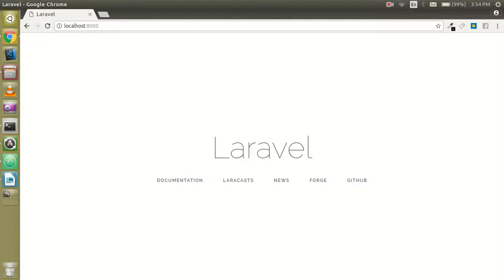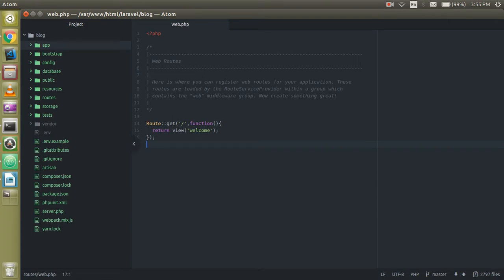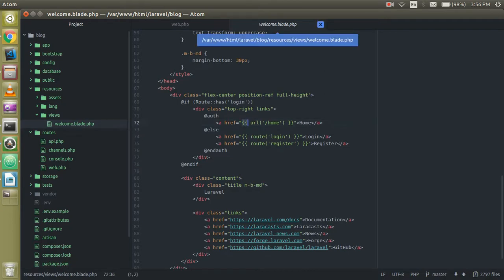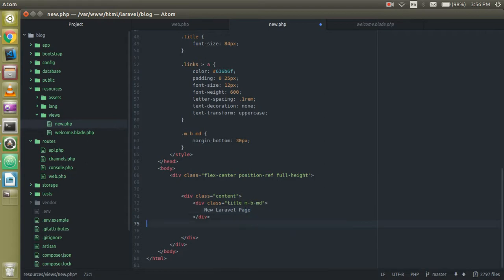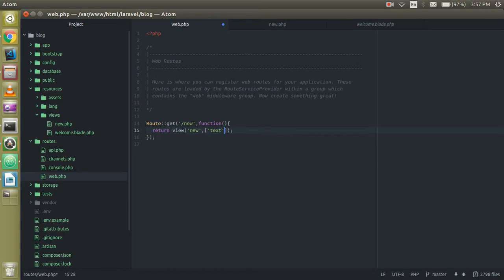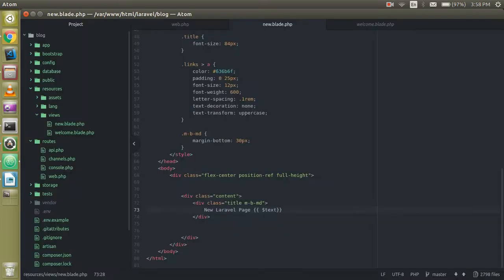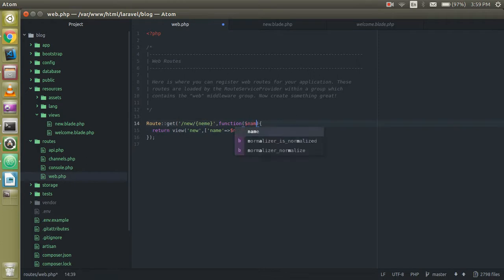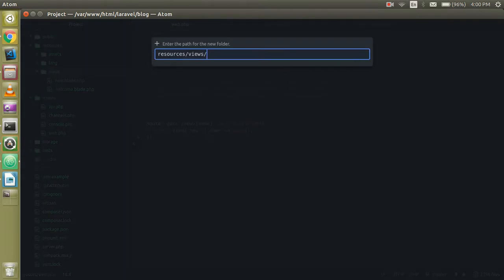Laravel tutorial - create a Simple View